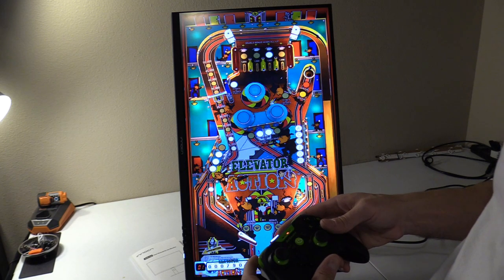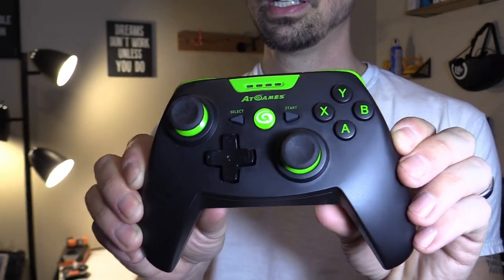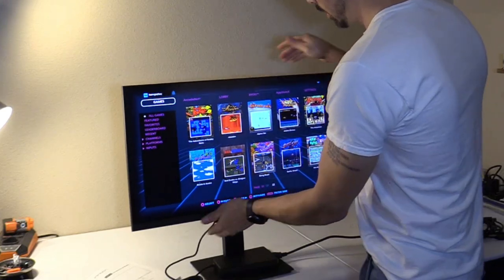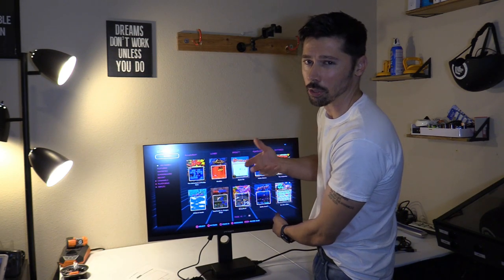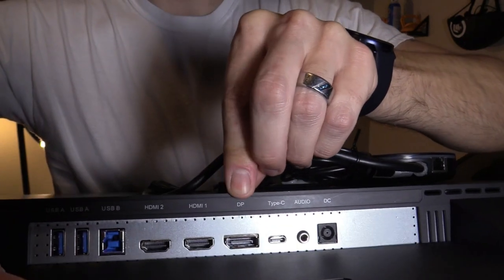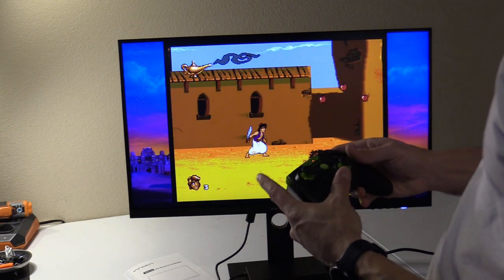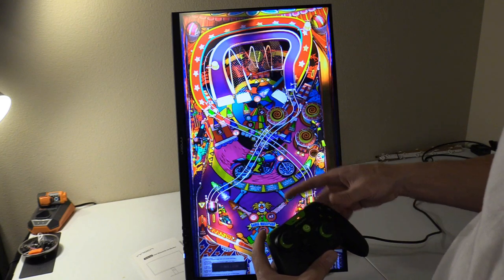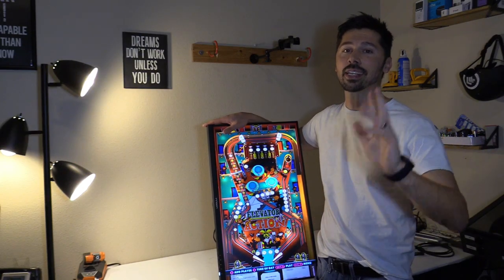Atgames Legends core & Innocn monitor Virtual Pinball setup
How to connect 4k monitor to legends core for Virtual pinball. Innocn 4k monitor can also be connected to PC for 4k Virtual pinball FX.
INNOCN 27" Computer Monitor 🖥 and 🎮 Legends core plus with haptic feedback controller
- Legends core and innocn monitor was sent to us for review.

-Some of these products I order myself and some I receive for free to produce a How-to guides or/and reviews but I'm not paid for positive tech reviews.